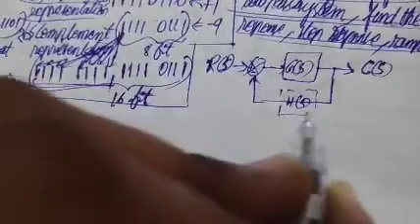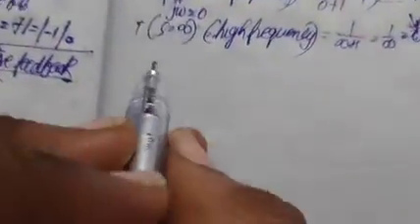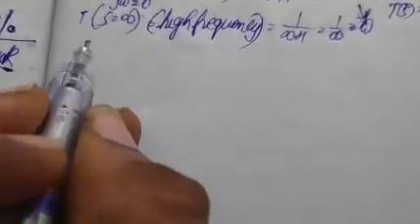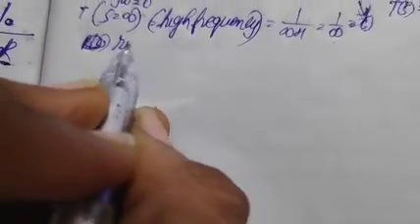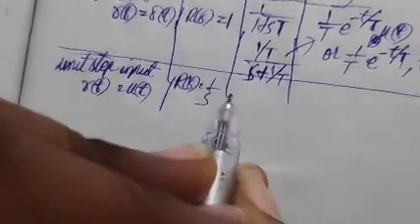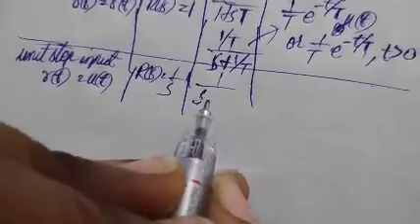First Order Low pass System, Its Impulse response, Step Response and Ramp Reaponse